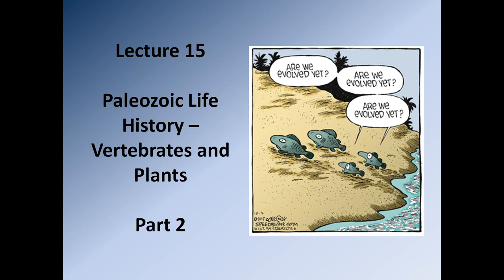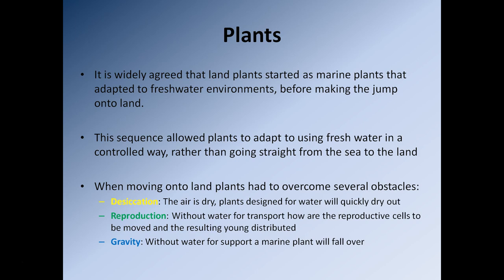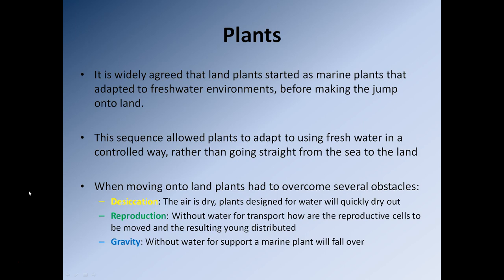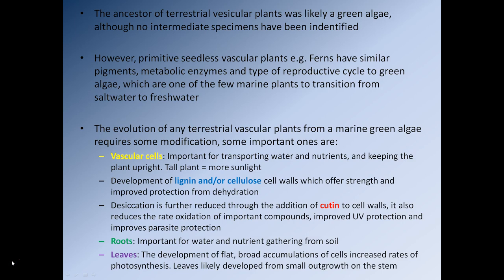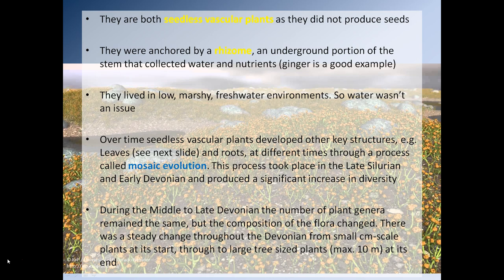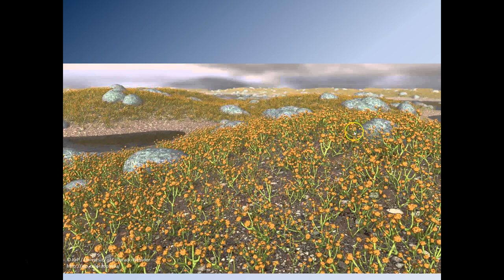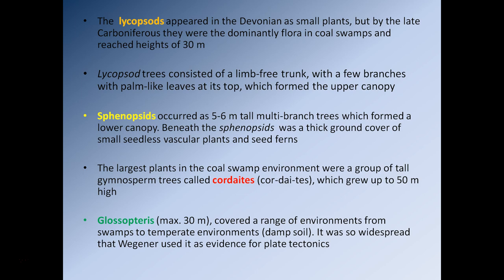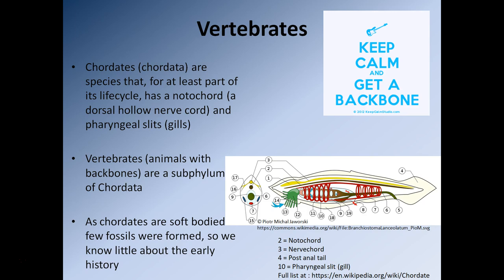Lecture 15 - Paleozoic Life History Part 2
Location: Lone Star College University Park